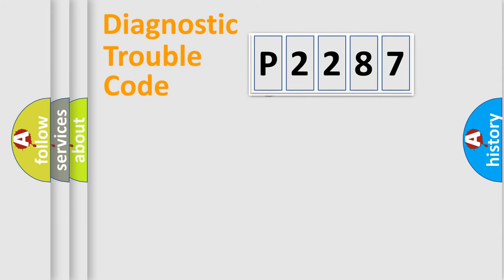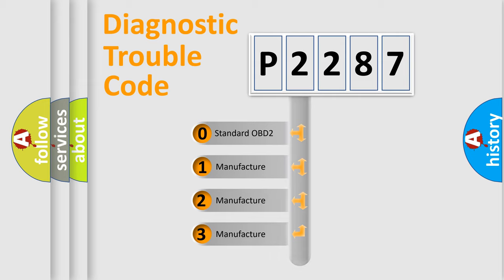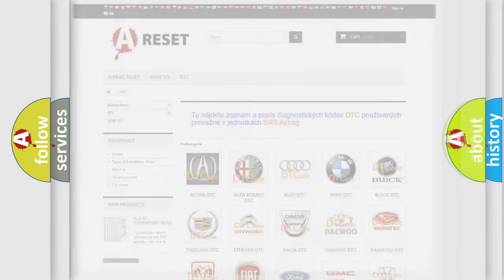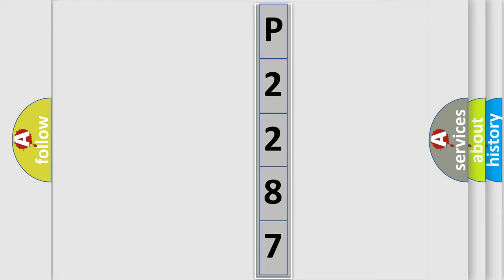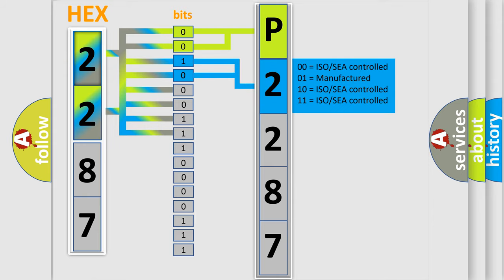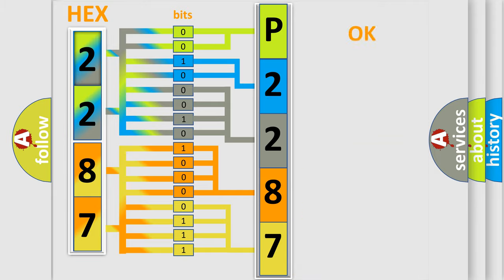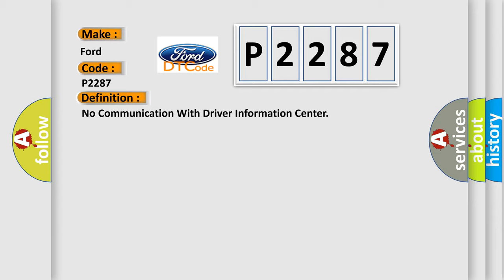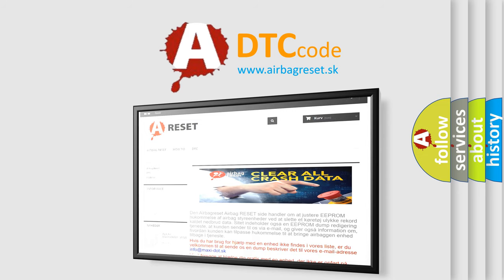DTC Ford P2287 Short Explanation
Contents:
0:21 Basic DTC analysis according to OBD2 protocol standard.
1:48 Insight into programming
2:58 A diagnostically understandable description of the Diagnostic Trouble Code
3:05 Basic error definition

Make:
Ford
Code:
P2287
Definition:
No Communication With Driver Information Center
Cause: